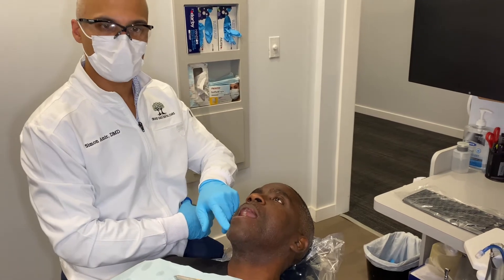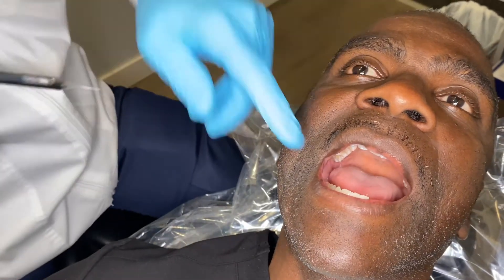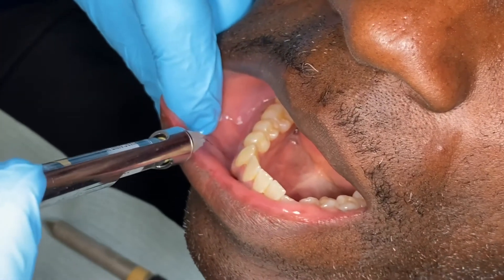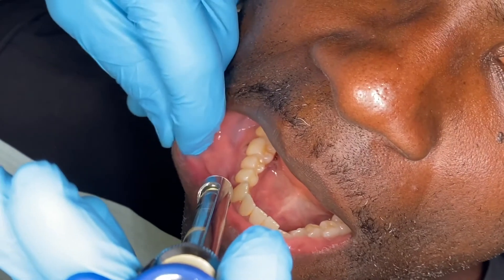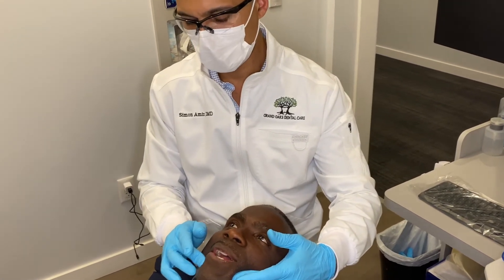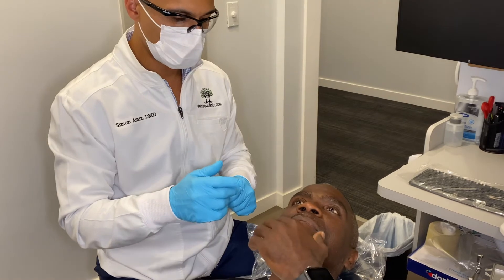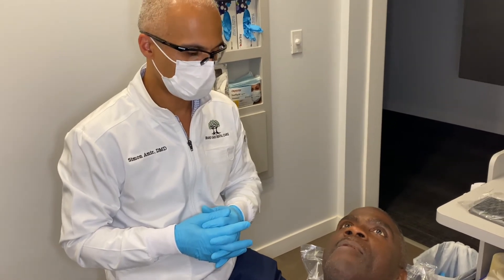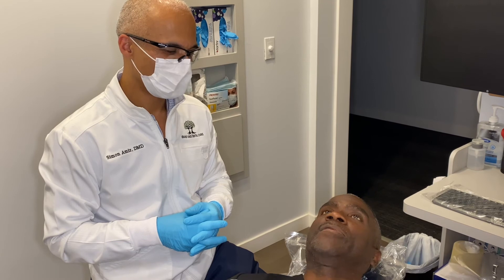3A - Mental Nerve Block (Dr. Simon Amir)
Simon Amir, DMD, demonstrates dental blocks on Don Bovell, MD, FAAEM.

All emergency medicine providers should become familiar with these procedures.